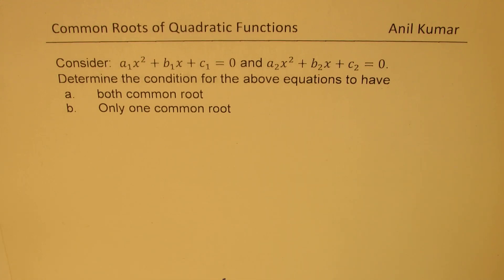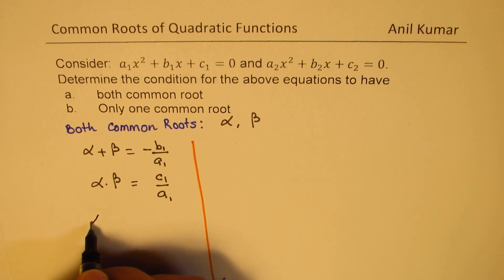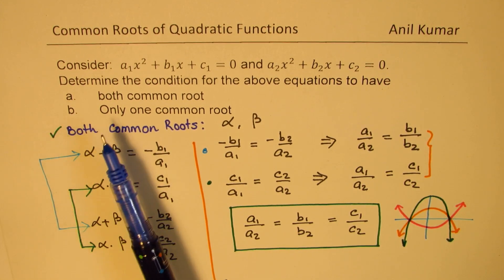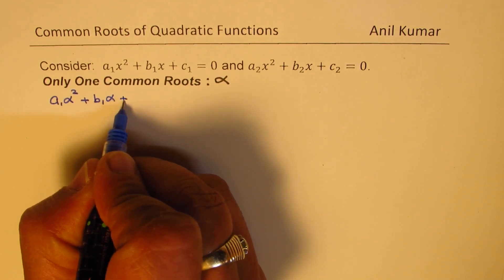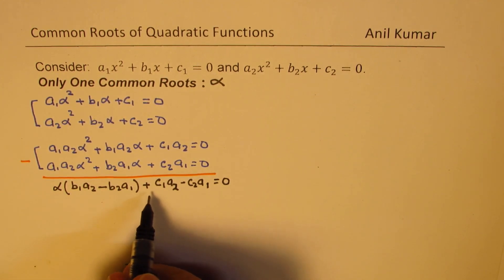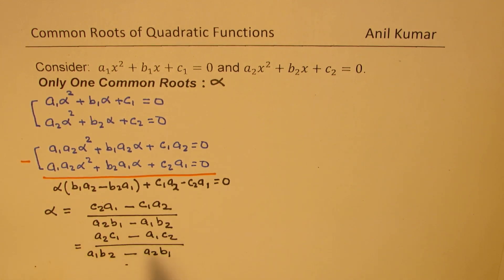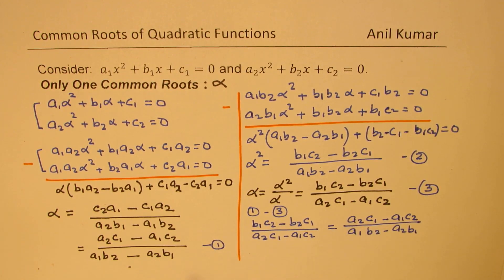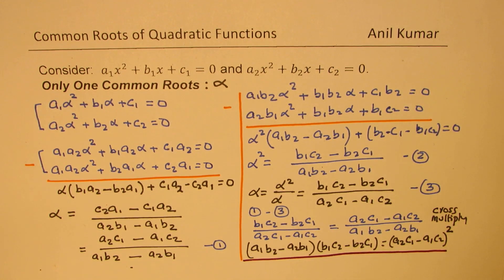Find Condition when two quadratic equations have exactly one common root - EDEXCEL - GCSE - SAT